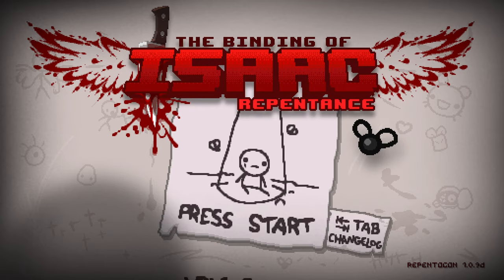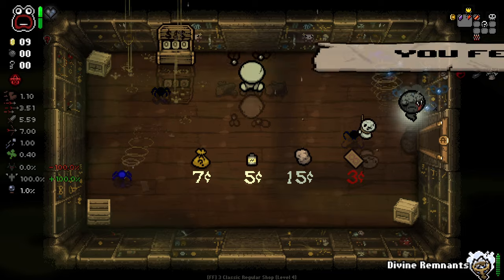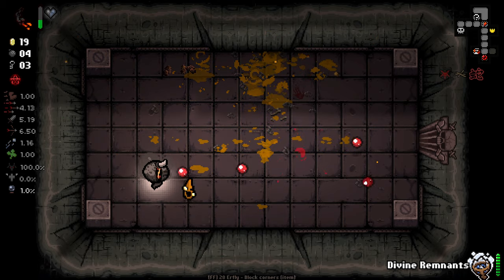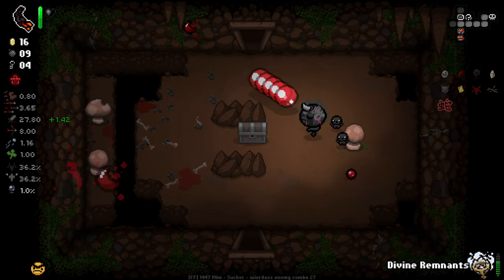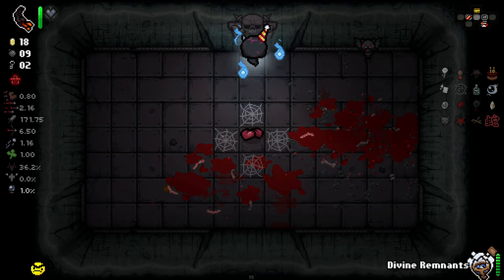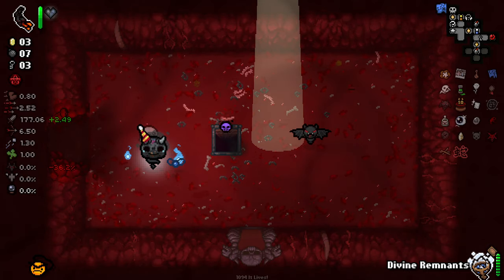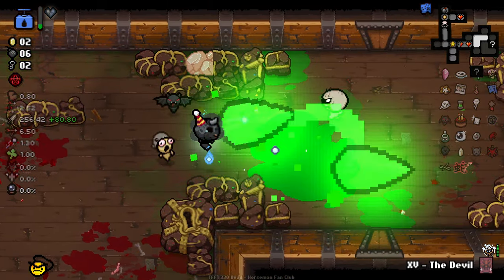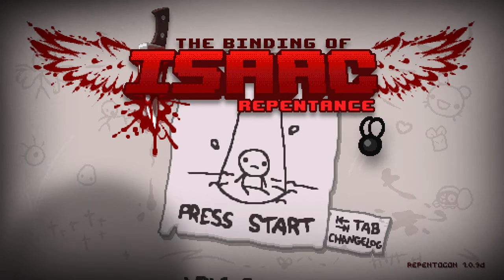This Trinket is BROKEN on Tarnished Lost!